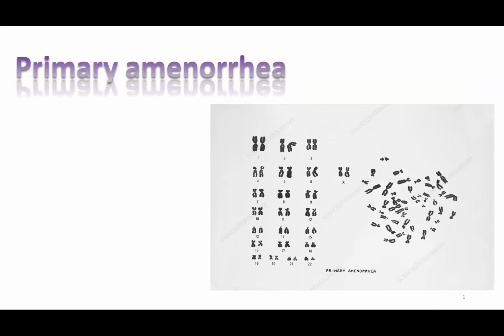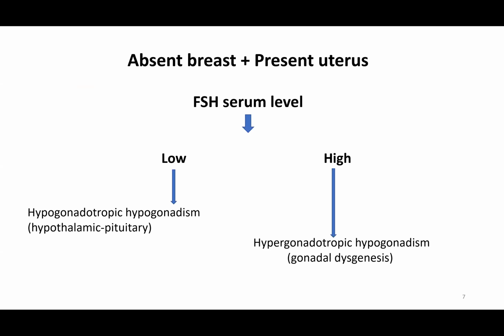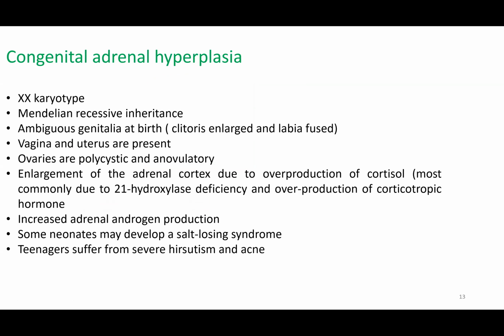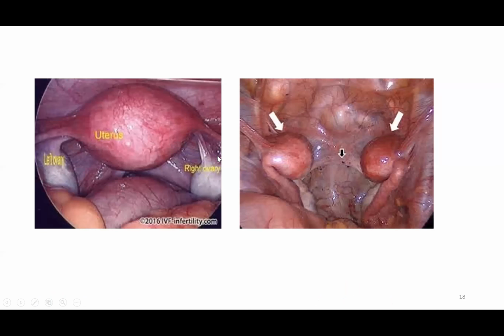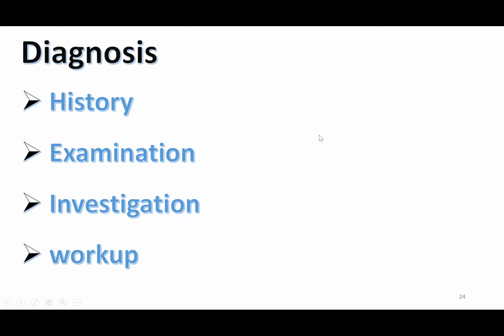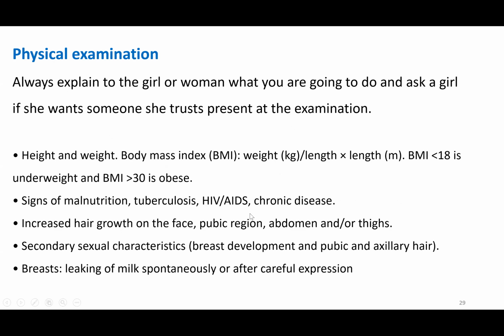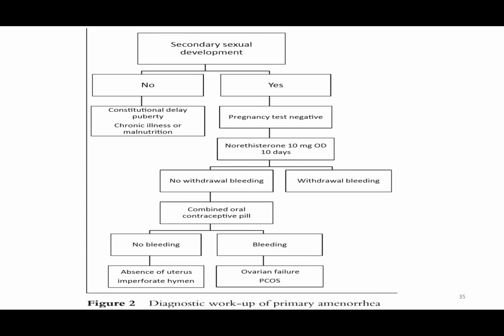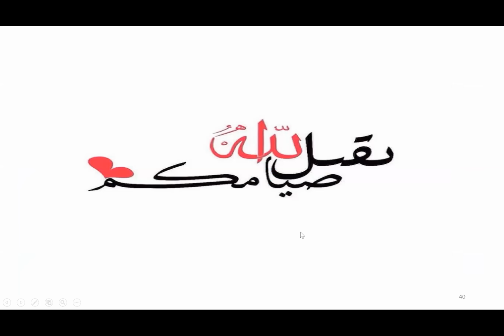2 Primary amenorrhea